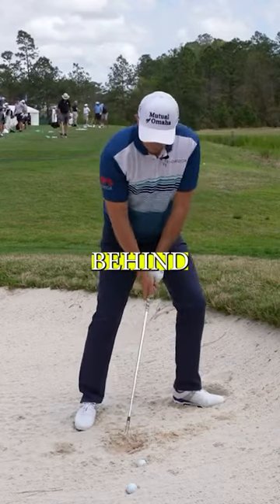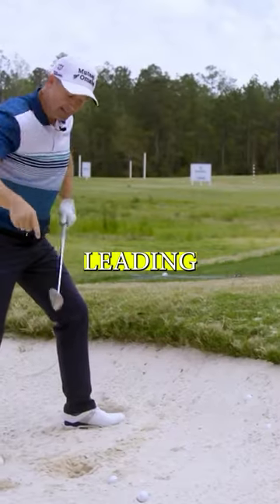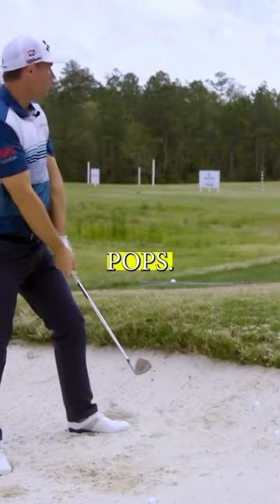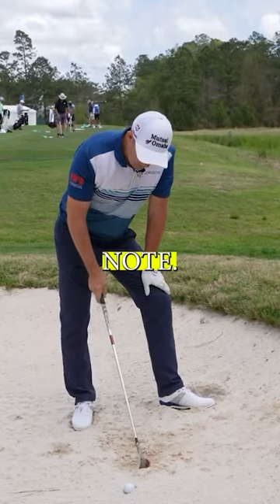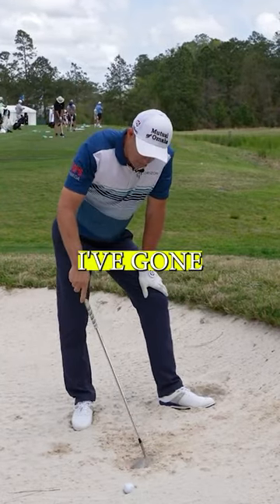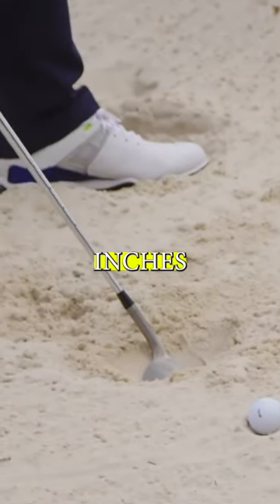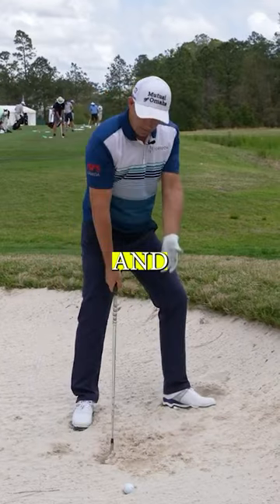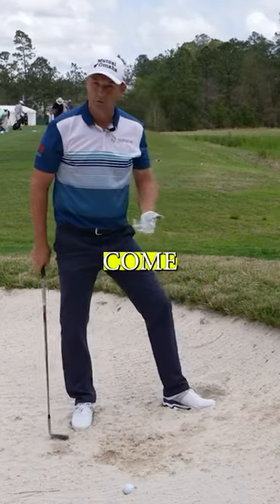This SIMPLE TIP Changed My Golf Swing FOREVER!! | Padraig Harrington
Professional Golfer Padraig Harrington shares his tips to improve the movement and placement of the golf club while swinging.